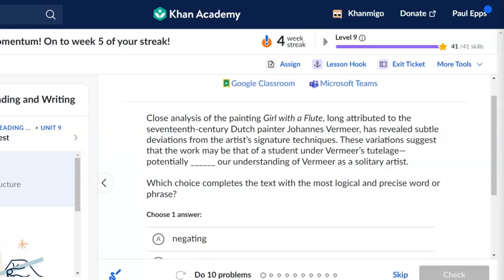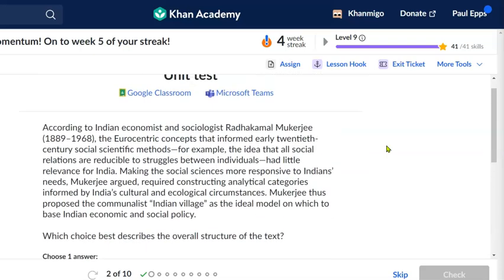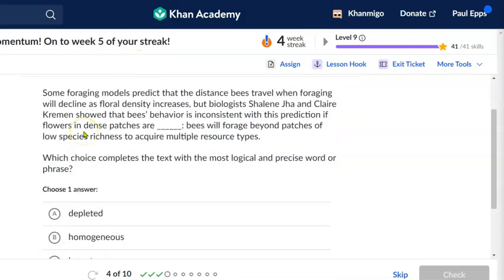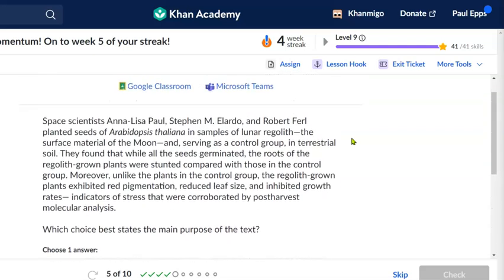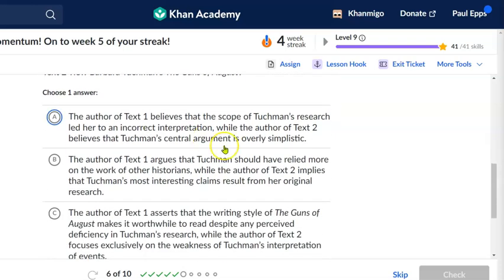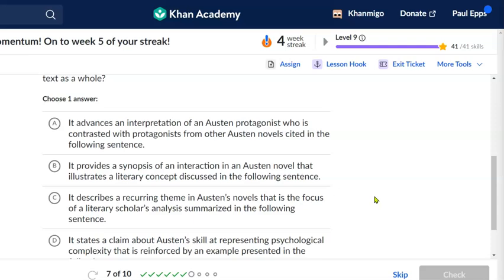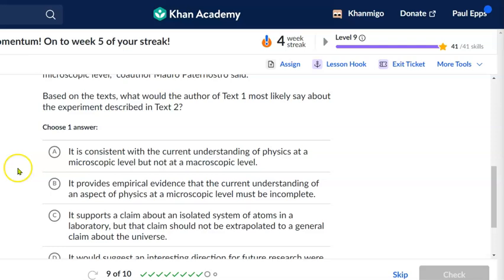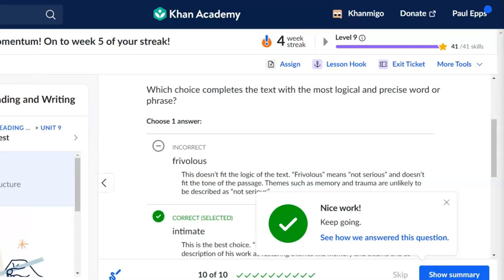Digital SAT English Advanced II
Solution walkthroughs for Words in Context, Text Structure and Purpose, and Cross-Text Connections